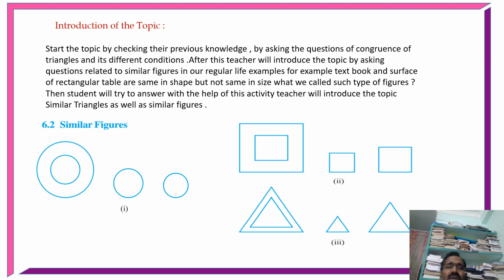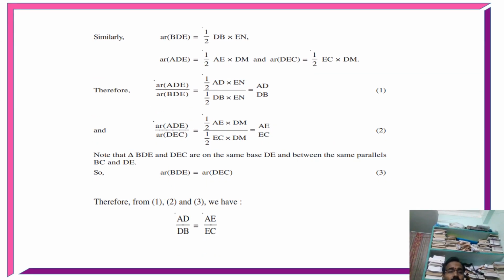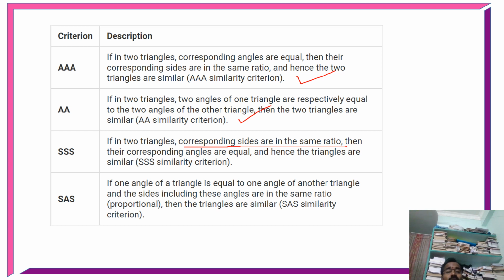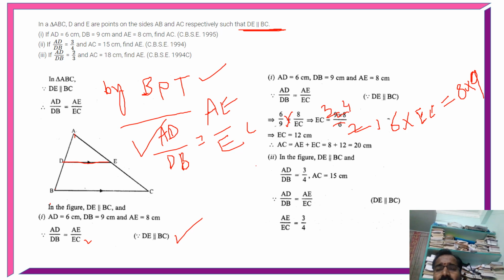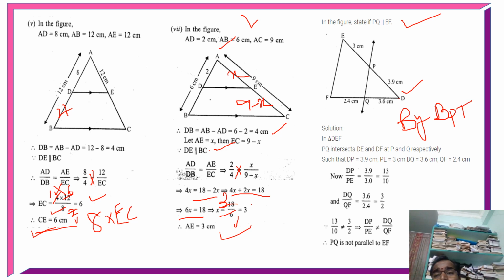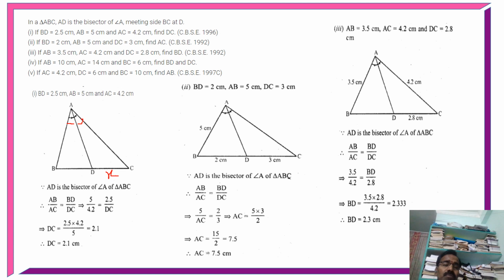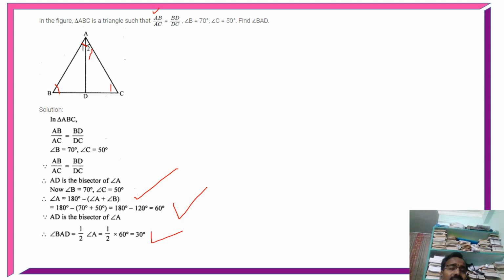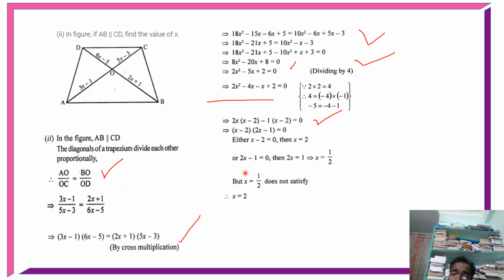Triangles part-1 -class 10